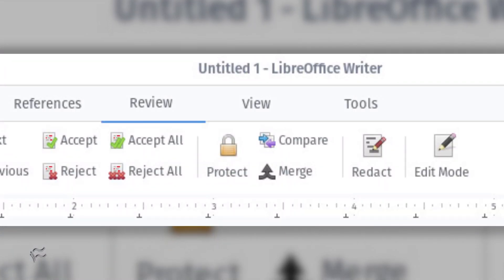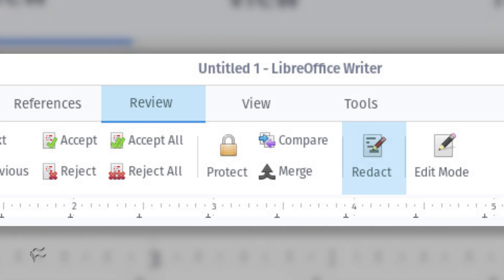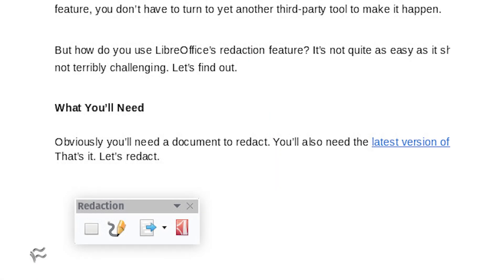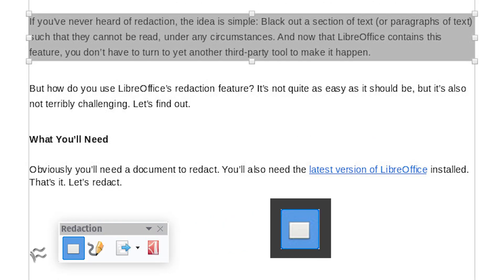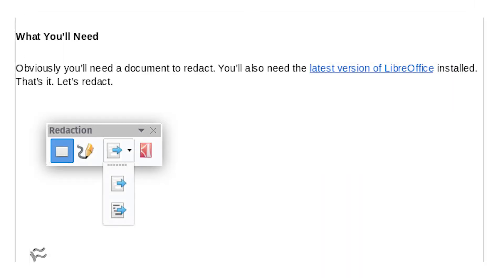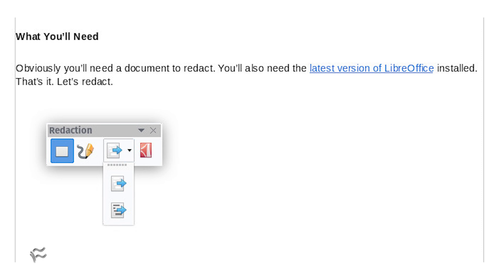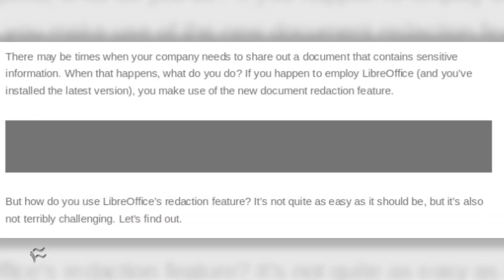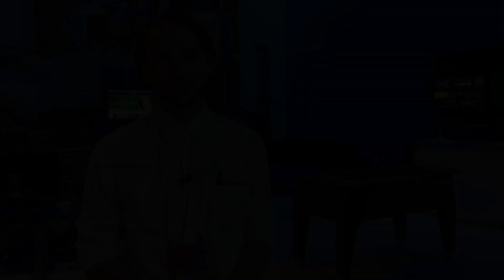How to use document redaction in LibreOffice 6.3.0.4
LibreOffice now allows you to redact text in documents. TechRepublic's Jack Wallen shows you how.